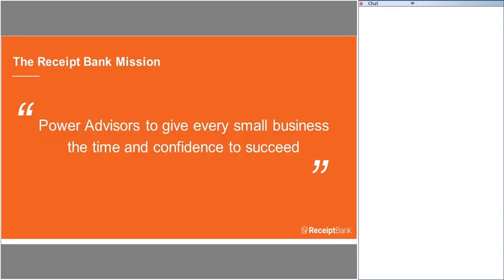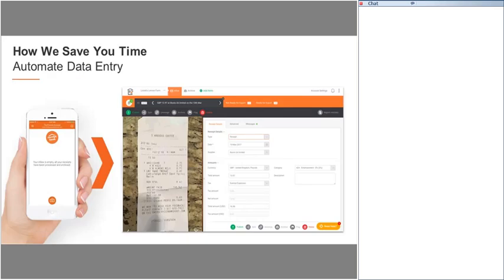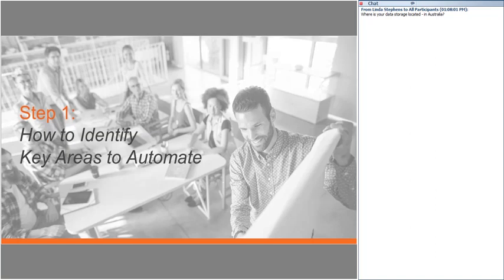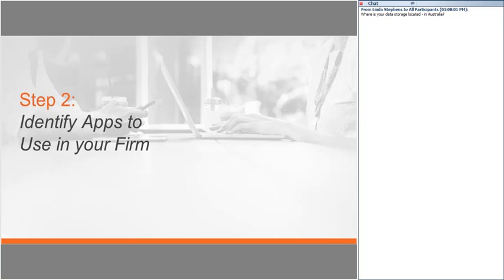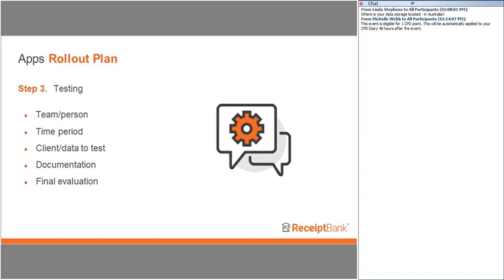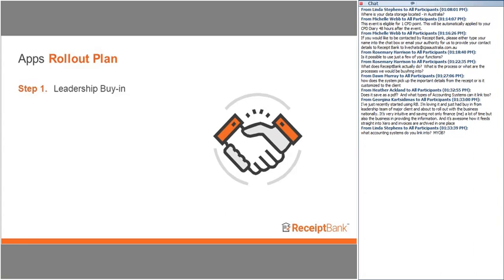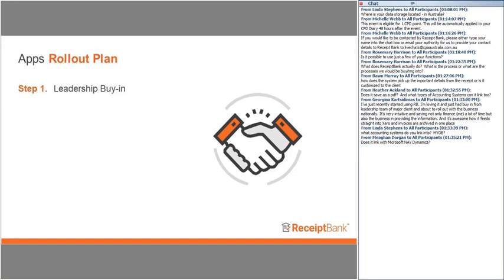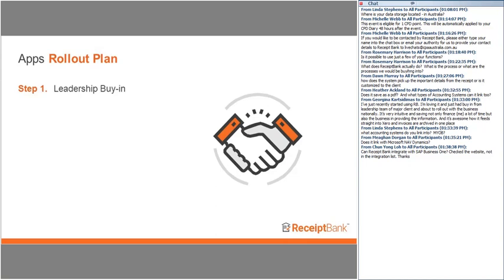An Automated Accounting Firm: A How to Guide | CPA Australia webinar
No one can do it all. That includes accounting professionals who are transitioning from a traditional accounting firm to a modern accounting practice. Thankfully, there are apps that save time and automate tasks so you can concentrate on serving your clients. Many times these can be implemented as first steps along the path to the cloud or to fixed fee pricing, and even help the transition to those models. In this session, we’ll discuss many of them and help you choose which to implement right away, and which to work toward implementing in the future.

👉 A Certified Practising Accountant (CPA) is a qualified finance, accounting and business professional. Being a CPA is a mark of high professional competence and it indicates a sound understanding of accountancy knowledge.

👉 CPAs are highly respected by employers and members. It provides members with an internationally recognised qualification as well as the opportunity to complete specialist training and continuing professional development (CPD).

👉 Take your career to the next level, with the finance and accounting skills that you can take anywhere.

About CPA Australia:

CPA Australia is one of the world's largest accounting bodies with a global membership of over 168,000 members (as of February 2021) in more than 100 countries supported by 19 offices globally.

Our core services to members include education, training, technical support and advocacy. Employees and members work together with local and international bodies to represent the views and concerns of the profession to governments, regulators, industries, academia and the general public.